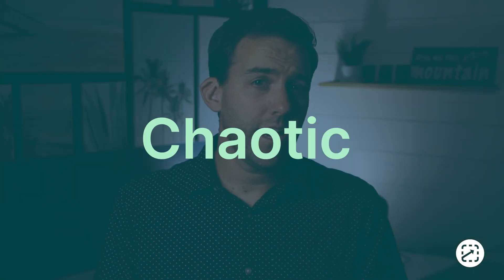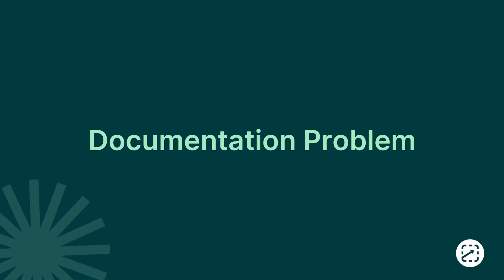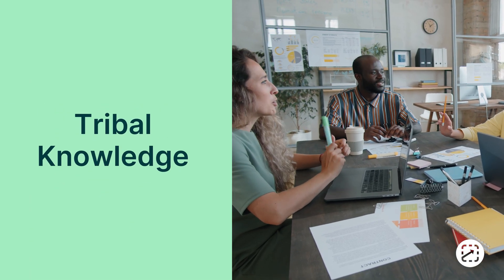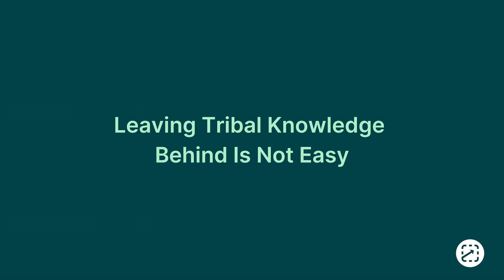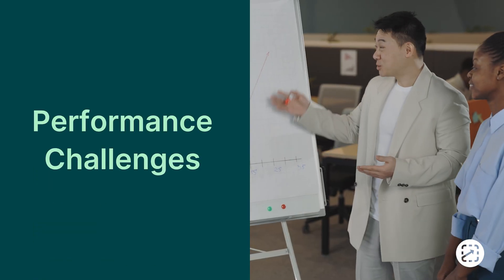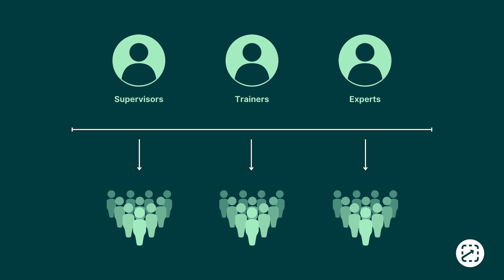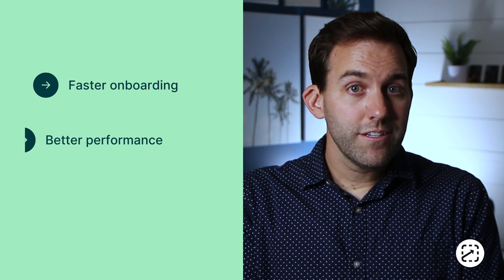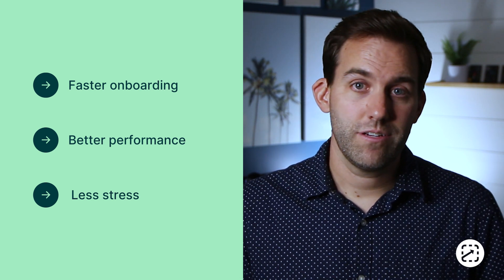What is ScreenSteps?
Ditch tribal knowledge for guided knowledge.

The ScreenSteps knowledge ops solution helps businesses overcome chaotic operations and turn every employee into an expert.

VIDEO CONTENTS
0:00 Intro – Is this the state of your company?
0:26 Why things feel chaotic in your business
1:02 What is ScreenSteps?
1:19 How ScreenSteps Works
1:50 Results

SCREENSTEPS
ScreenSteps is a knowledge ops solution that helps companies overcome training and performance challenges by solving their root problem — an inability to transfer knowledge efficiently to their employees.

We do this by providing software (a knowledge ops platform) and a system (Find & Follow). We also provide coaching and consulting services to help companies improve their knowledge operations, knowledge transfer, and employee training.